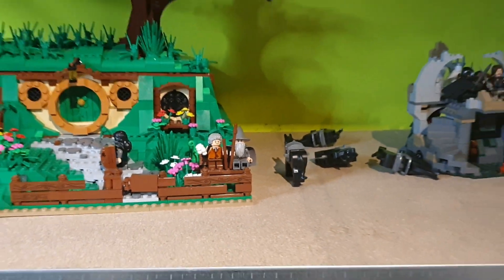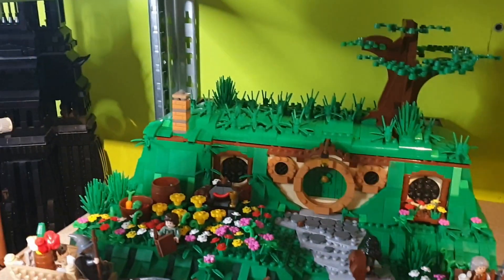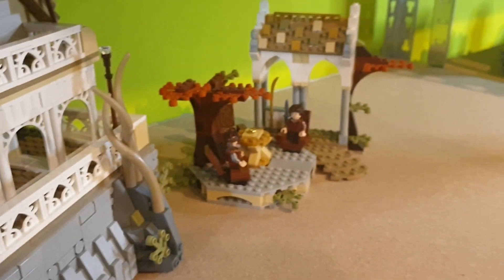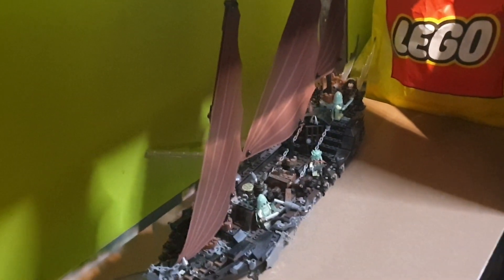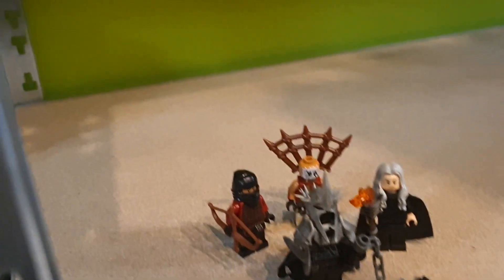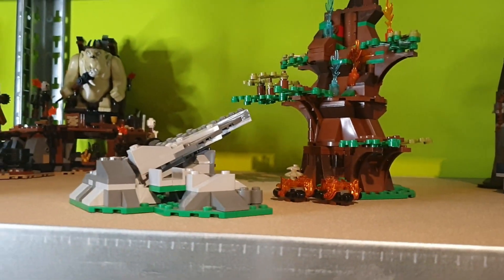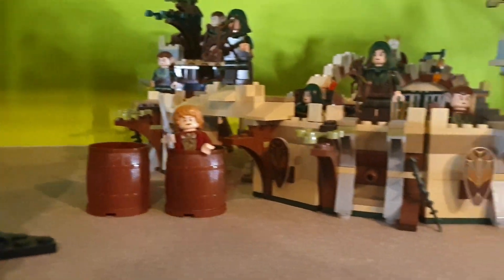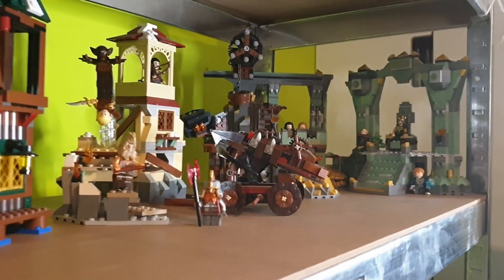My Huge LEGO the Lord of the Rings & Hobbit Shelf! | April 2022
In this video we take a look at my huge LEGO the Lord of the Rings & Hobbit shelf! It features many locations from Middle earth, so be sure to comment your favorite!

Get the custom Witch King armor here!

COMMENT RULES

➤ I have 3 rules for the comments, so please follow them or your comment will be deleted:
Alright, the 1st rule is actually not so bad:
1. Have fun! I'm working on this YouTube page to get involved with all of you! That being said I read every comment and love interacting with you. If I have made your day better with one of my videos, that's an accomplished mission for me!
2. If you show me some awesome stuff on Instagram DM, fine, but don't spam every video with pleading messages.
3. If you want to notify me on a mistake I've made like a mispronunciation of a LEGO Minifigure's name, please read the comments for someone else who has already notified me, before doing it yourself.

MUSIC USED